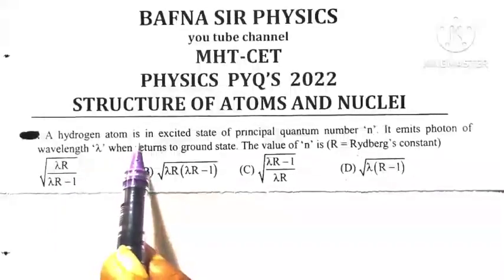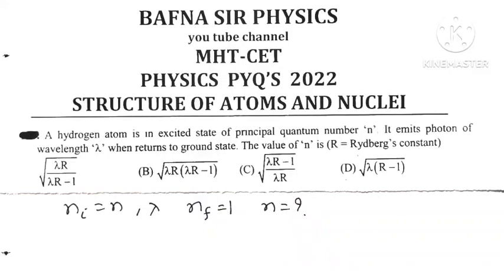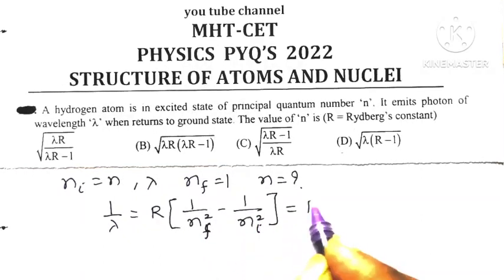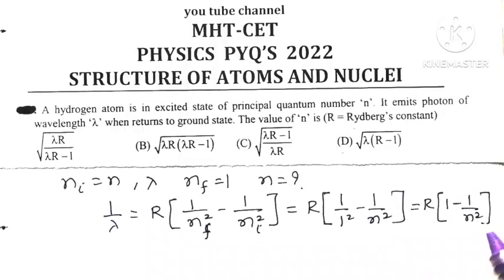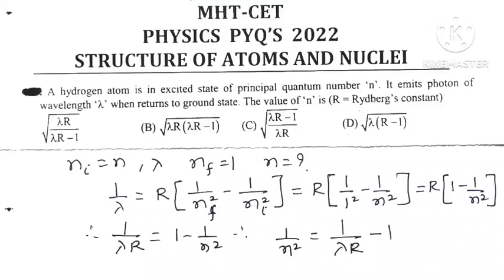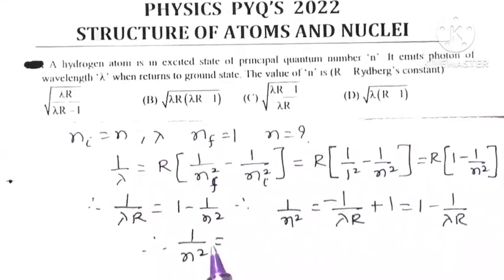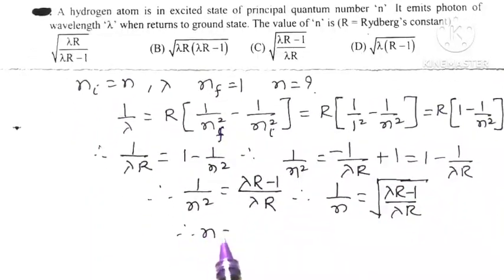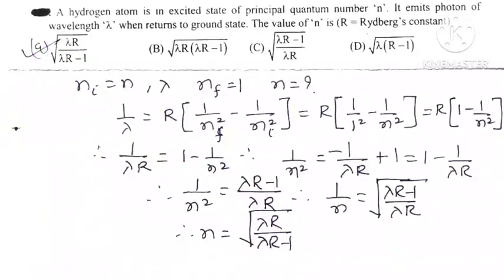MHT CET PHYSICS MCQ| PYQ 2022| STRUCTURE OF ATOMS AND NUCLEI| BAFNA SIR PHYSICS